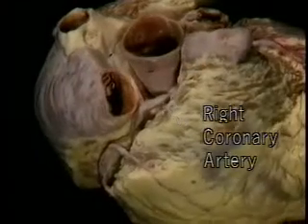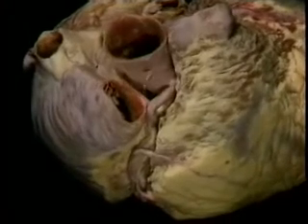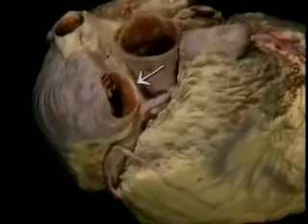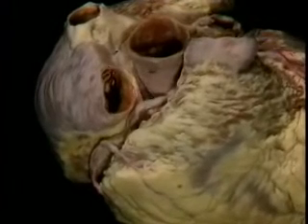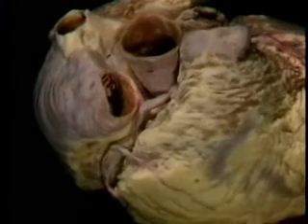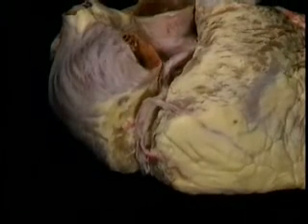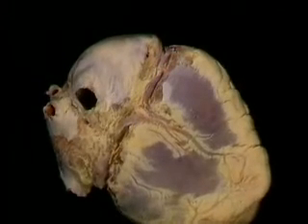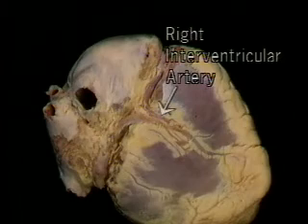7 Coronary vessels.flv